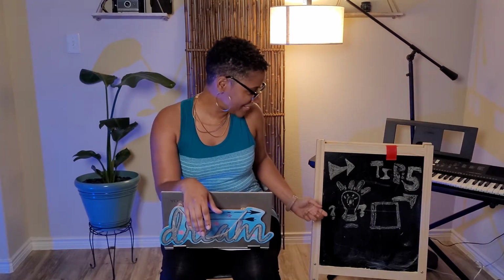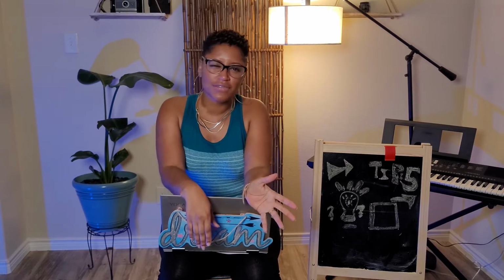5 Grant Tips Before Writing Grants!!!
Check out these EASY FOR EVERYONE 5 grant tips to help you before writing grants with FREE no frills downloadable Grant Tracker Excel Template.